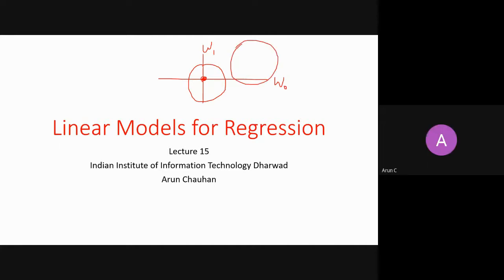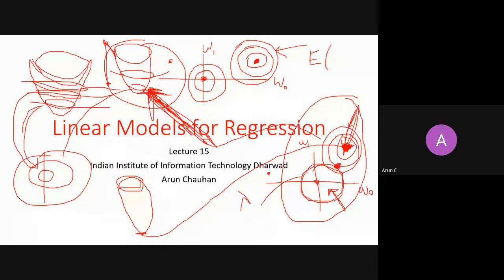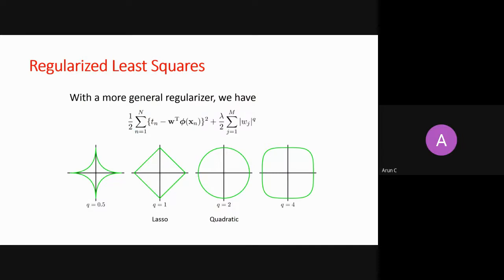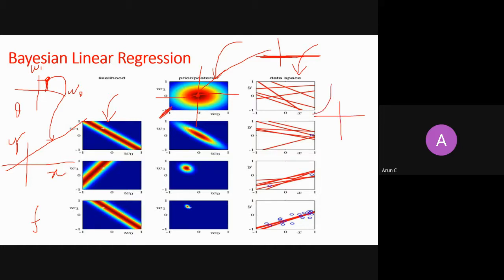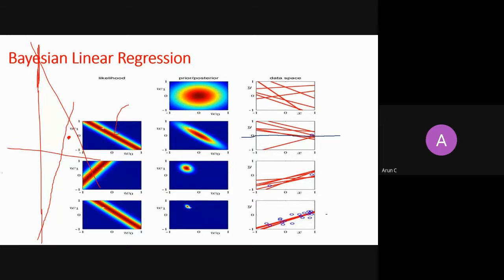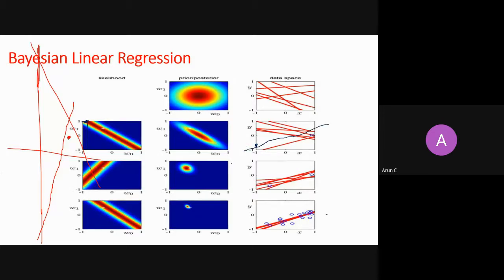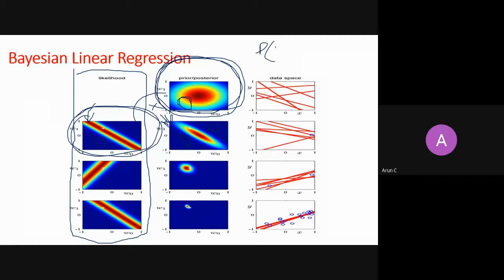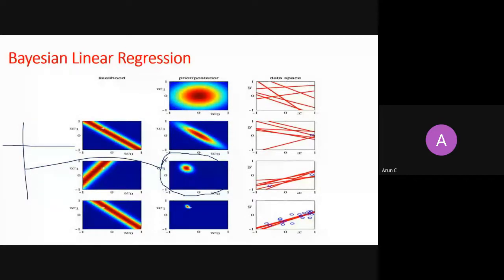Machine Learning Lecture 15 2021 02 09 at 21 36 GMT 8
Linear Basis Function Models (Cont.), Regularized Least Squares.